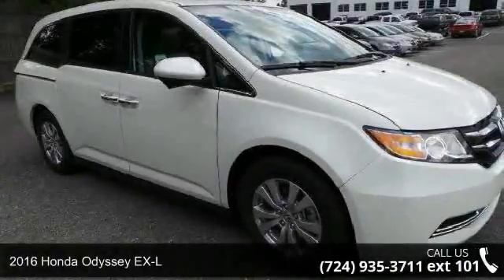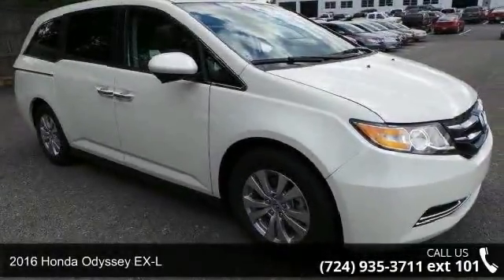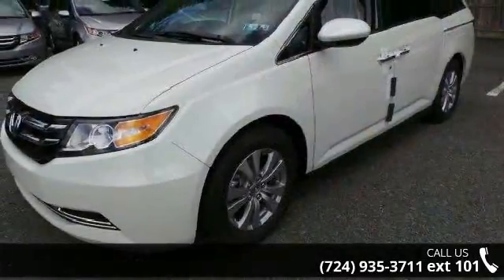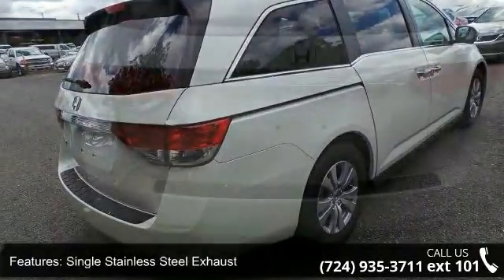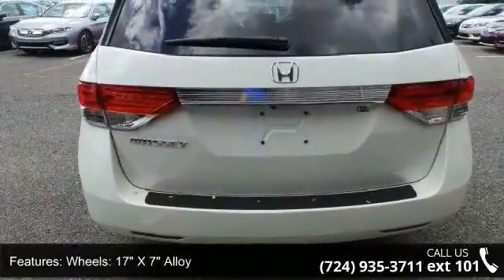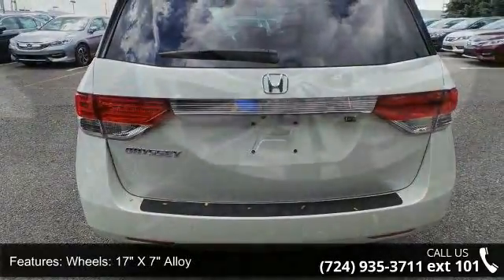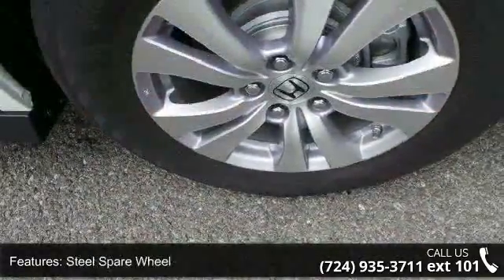2016 Honda Odyssey EX-L - Baierl Honda - Wexford, PA 15090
The Honda Odyssey has a wide, low stance with a modern aerodynamic feel. Its fresh, angled lines, combined with updates to its front end, grille, and rear taillights result in a bold design. Take into consideration its great records for reliability and safety combined with fact that it is enjoyable and comfortable to drive, and this is one vehicle should not be missed. Depending on the trim level you select, it can seat up to 8 passengers. The third row seats are split, and each seat can fold flat into the floor. The outside seats in the second row can slide towards the walls, so that three child safety seats can fit next to one another. The Multi-Function 2nd-Row Center Seat, on EX trims and above, can either fold forward to become a center console or slide forward 5.5 inches to enable a child seat to be closer to the driver and front passenger. Powering the Odyssey is a 3.5L V6 engine, with 248 hp.